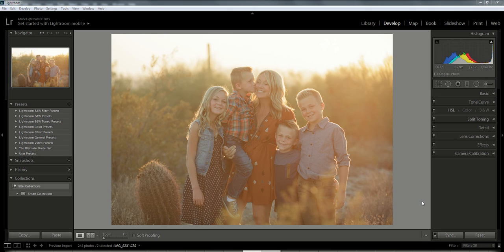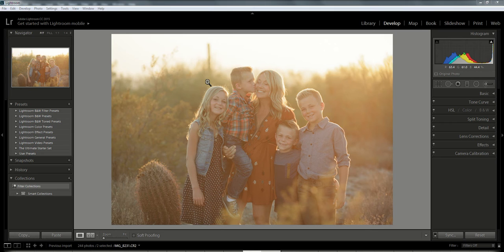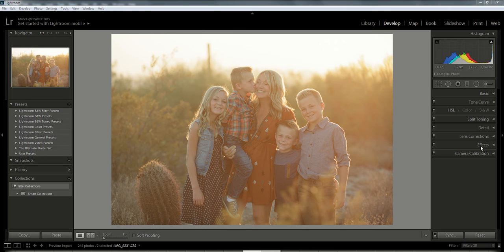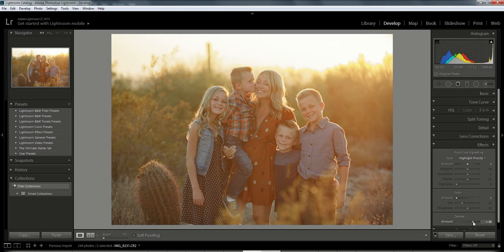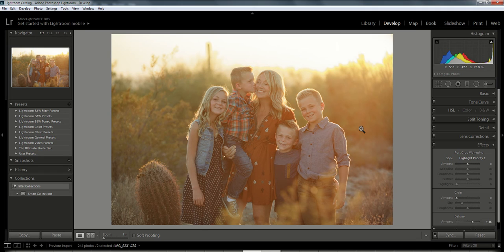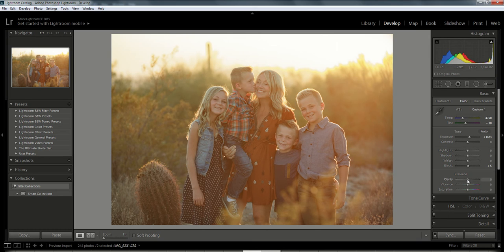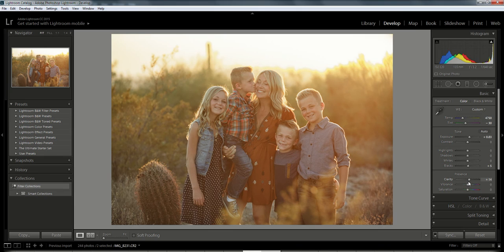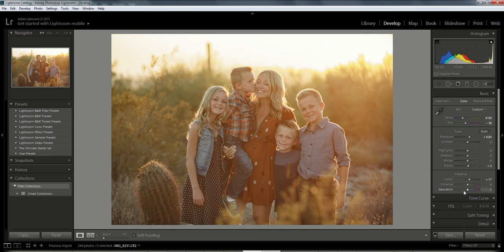Easy Ways to Remove Haze in Your Photo in Lightroom Video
Two simple ways that you can remove the haze from your photo using Lightroom.  To see more photography, tips, tricks and tutorials